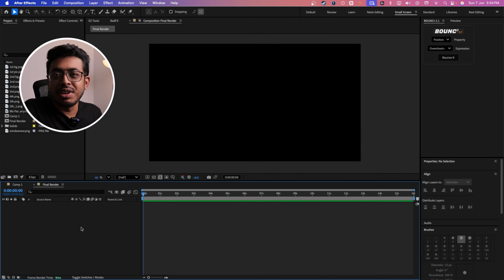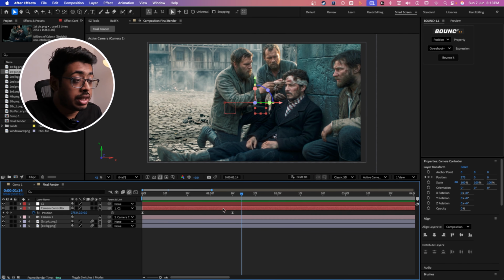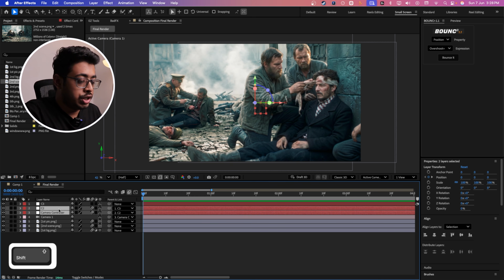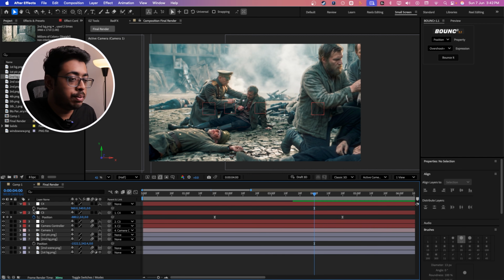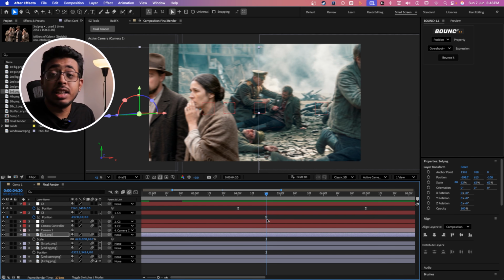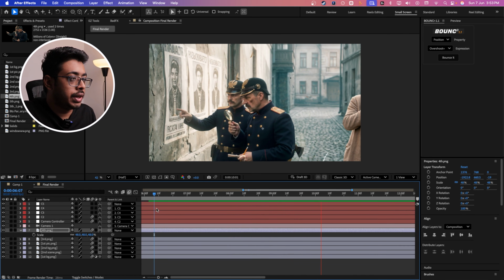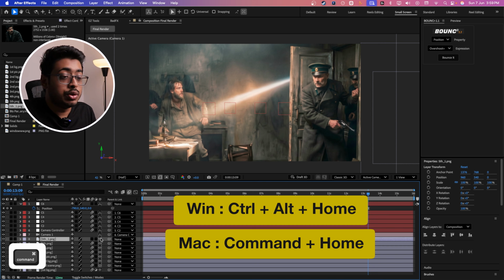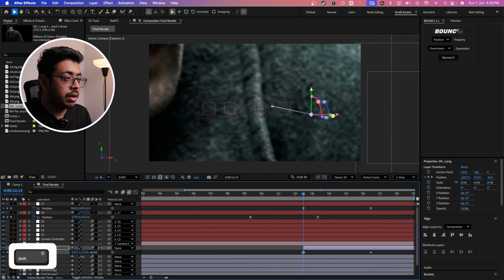Edit 3D Documentary Videos like MagnatesMedia in After Effects | Full Tutorial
🚀 Want motion videos that actually perform? Work with me

0:00 Intro
0:30 Scene 1
3:38 Scene 2
5:50 Scene 3
9:47 Final Scene

VideoCredits: TheMohitArt(IG)

3D documentary videos are some of the most engaging content on YouTube right now — and creators like MagnatesMedia have mastered the art of turning stories into **visually immersive experiences**.

But here’s the truth:
it’s not about complex 3D tools…
it’s about **depth, camera movement, and storytelling**.

In this full tutorial, I’ll show you how to edit **3D documentary-style videos in After Effects** using a clean, step-by-step workflow inspired by MagnatesMedia.

This isn’t about copying a style —
it’s about learning how to **make your content feel cinematic and engaging**.

🔥 In this video, you’ll learn:
• How to create a 3D scene using layers in After Effects
• Camera movement techniques for documentary storytelling
• How to add depth without overcomplicating your workflow
• Structuring scenes for clarity and flow
• Text + visual balance for storytelling
• How to make faceless content feel cinematic

Whether you're creating content for **YouTube, clients, or your own brand**, this style can instantly level up your videos.